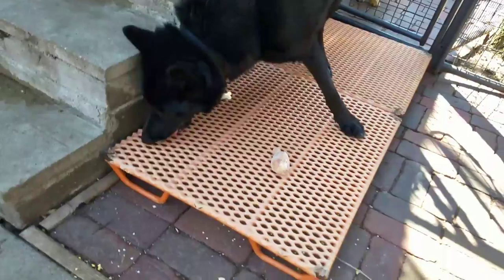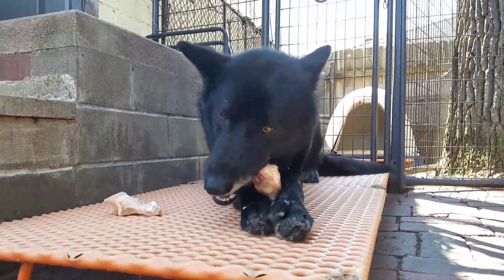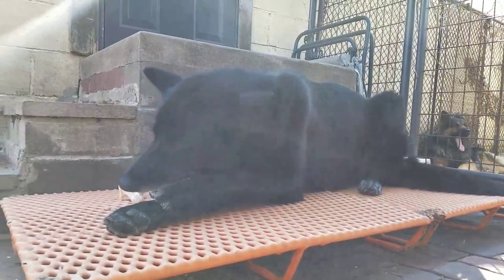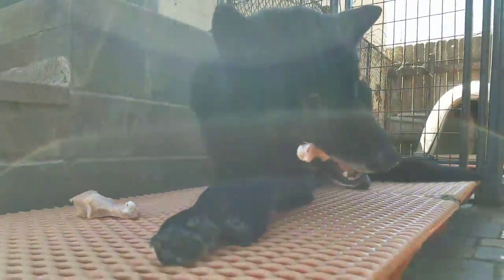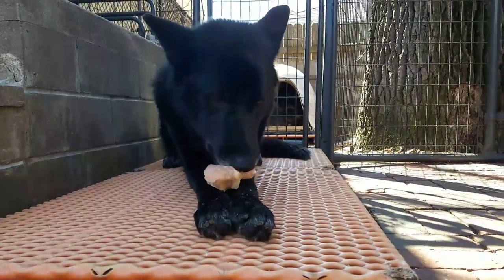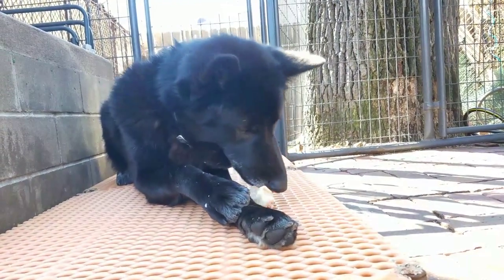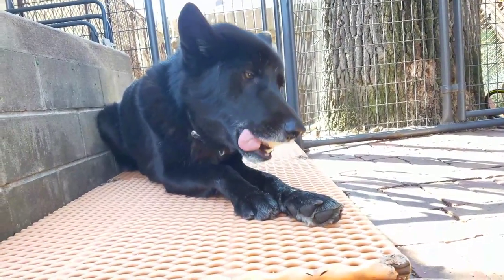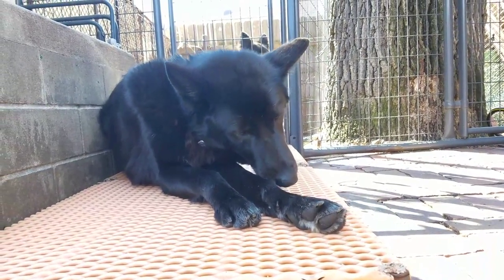Dog Swallows Chicken Bone!!!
Footage of my 14 month old Blue Bay Shepherd Kurgan eating frozen raw chicken legs.

Here are a couple of books on the B.A.R.F. diet I recommend by DVM Ian Billinghurst.

*To answer some question that people may ask...

1. No, my dogs don't live in the kennel. It is used to separate the dogs when feeding them raw food. My channel is mostly a vlog of our daily wilderness hike. They get PLENTY of exercise.

2. I shot multiple Mukbang videos this day and the kibble on the ground beneath the orange kennel pallet mat is from my Bulldogge Oscar eating there in a prior video I shot before this one. He makes a mess when he eats.

3. Yes, it's OK to feed your dogs 'RAW' bones. It's only cooked bone you should never feed your dogs - including those large Smoke Bones they sell at pet stores. Cooking the bone makes it undigested, brittle and prone to causing obstruction of the g-track and a perforated bowel. Canines are meant to digest raw bones and have been doing it for millions of years. Don't take my word for it though, I'm just some guy on YouTube... lol. Do your research. I'll provide some links down below if you'd like to do that. I've been feeding this way for over 20 years with great results.